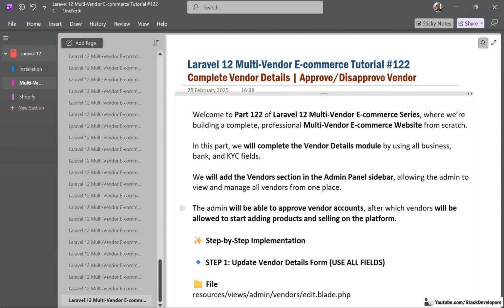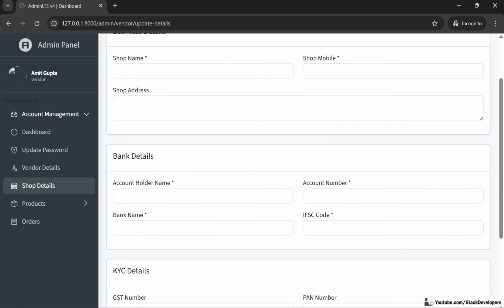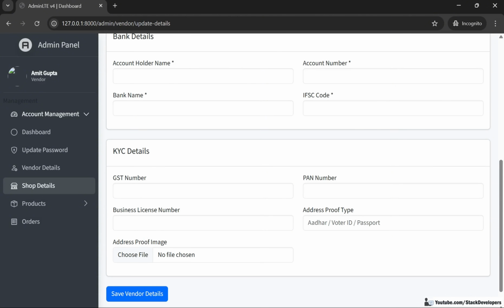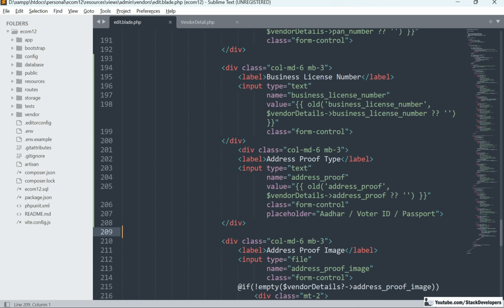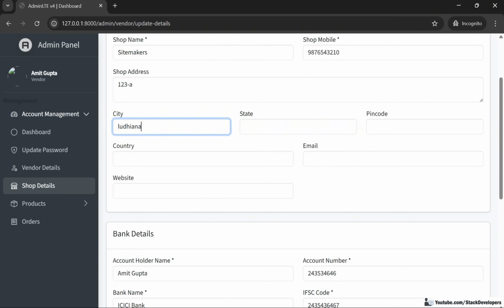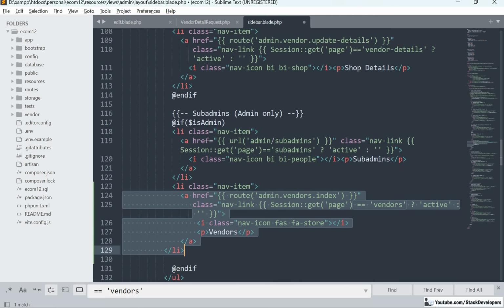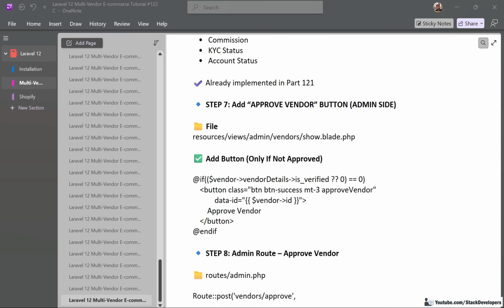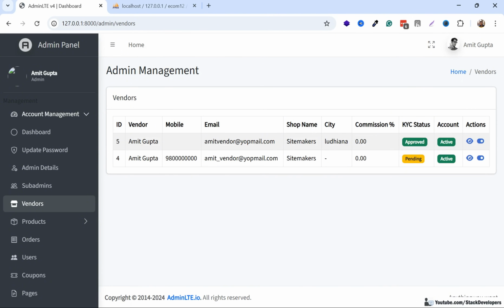Laravel 12 Tutorial #122 | Vendor Panel Setup | Complete Vendor Details | Approve/Disapprove Vendor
Welcome to Part 122 of Laravel 12 Multi-Vendor E-commerce Series, where we’re building a complete, professional Multi-Vendor E-commerce Website from scratch.

In this part, we will complete the Vendor Details module by using all business, bank, and KYC fields.

We will add the Vendors section in the Admin Panel sidebar, allowing the admin to view and manage all vendors from one place.

The admin will be able to approve vendor accounts, after which vendors will be allowed to start adding products and selling on the platform.

✨ Step-by-Step Implementation

🔹 STEP 1: Update Vendor Details Form (USE ALL FIELDS)

📁 File
resources/views/admin/vendors/edit.blade.php

✅ Updated / Completed Form (Only the NEW / MISSING FIELDS)

🔹 Business Details (Add City, State, Country, Pincode, Website)

🔹 KYC Details (Add Business License + Address Proof Text)

✅ Now ALL columns from vendor_details table are covered

🔹 STEP 2: Model is Already Correct ✅

📁 app/Models/VendorDetail.php

 ✔ No change needed
 ✔ All fields already fillable
 ✔ Good future-proof design (commission, verification)

🔹 STEP 3: Validation is Already COMPLETE ✅

📁 VendorDetailRequest.php

 ✔ Already matches DB fields
 ✔ Nothing missing
 ✔ Role-based security ✔

🔹 STEP 4: Vendor Service – Already Correct ✅

📁 VendorService.php

 ✔ Handles upload
 ✔ Resets is_verified = 0
 ✔ Uses updateOrCreate
 No change required.

🔹 STEP 5: Add “VENDORS” LINK IN ADMIN SIDEBAR

📁 File
resources/views/admin/layout/sidebar.blade.php

✅ Add this under Management section (Admin Only)

 ✔ Visible only to Admin
 ✔ Uses session-based active state
 ✔ Clean icon usage

🔹 STEP 6: Admin Vendor Listing (Already Done ✅)

📁 Route
/admin/vendors

📁 Controller
AdminController@vendors

 Admin can see:
  • Vendor name
  • Shop name
  • City
  • Commission
  • KYC Status
  • Account Status

 ✔ Already implemented in Part 121

🔹 STEP 7: Add “APPROVE VENDOR” BUTTON (ADMIN SIDE)

📁 File
resources/views/admin/vendors/show.blade.php

✅ Add Button (Only If Not Approved)

🔹 STEP 8: Admin Route – Approve Vendor

📁 routes/admin.php

🔹 STEP 9: Admin Controller – Approve Vendor Logic

📁 AdminController.php

🔹 STEP 10: Approve Vendor – AJAX (Admin JS)

📁 public/admin/js/custom.js

✅ FINAL RESULT – PART 122
 ✔ Vendor details form now uses 100% DB fields
 ✔ Vendors link visible in Admin sidebar
 ✔ Admin can view & approve vendors
 ✔ Vendor KYC lifecycle complete